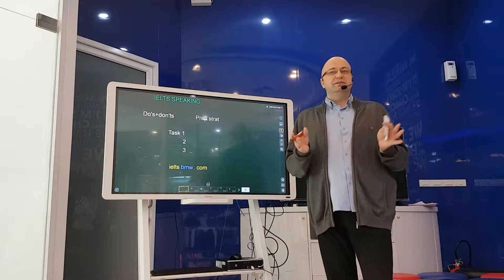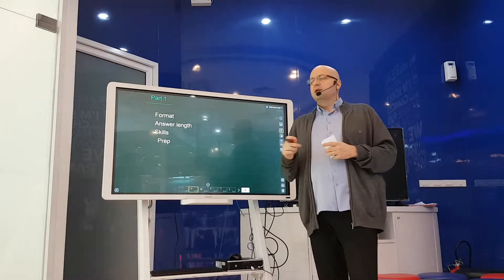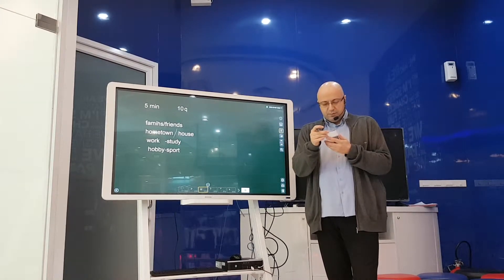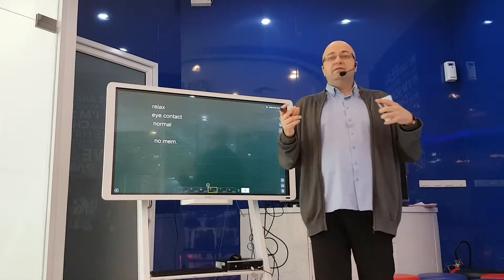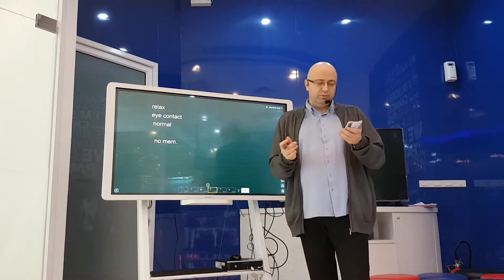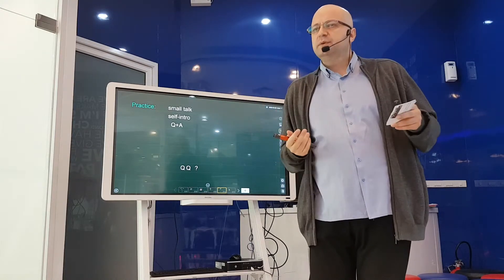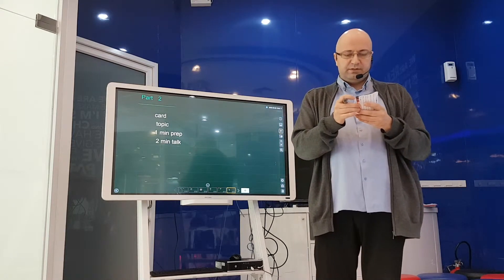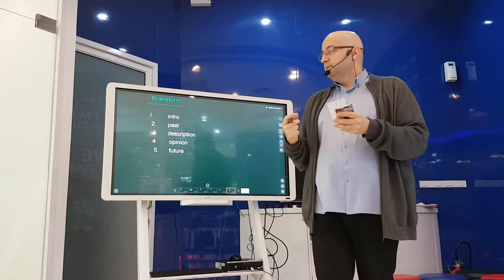32. IELTS SPEAKING - Обзор разговорного раздела экзамена.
В этом выпуске мы рассмотрим что из себя представляет первая и вторая части раговорного раздела IELTS.
01:43 Part 1
11:27 Part 2